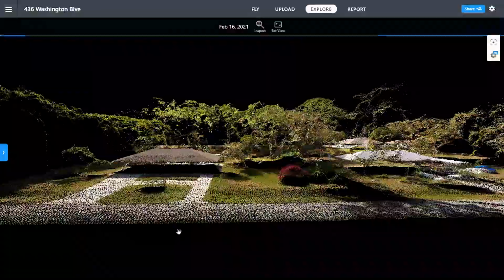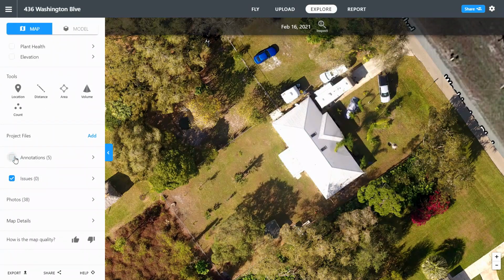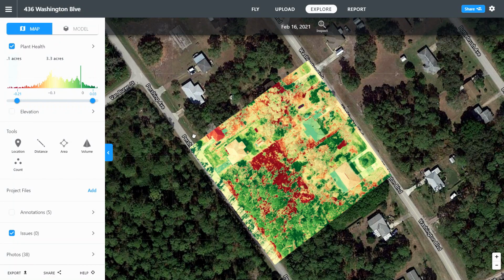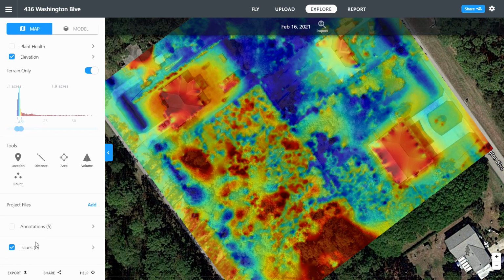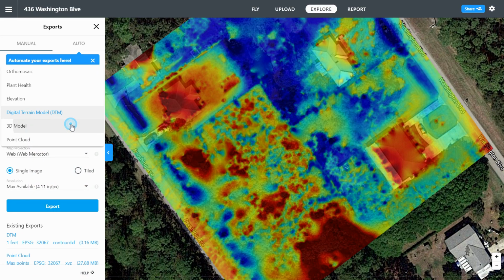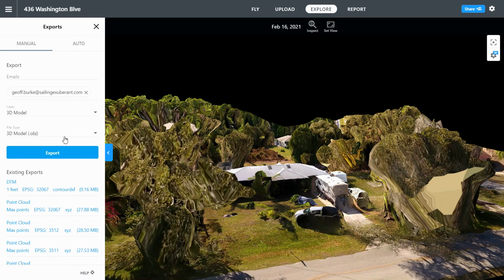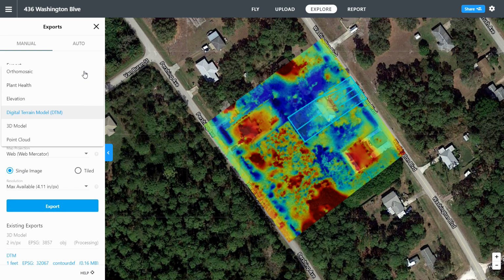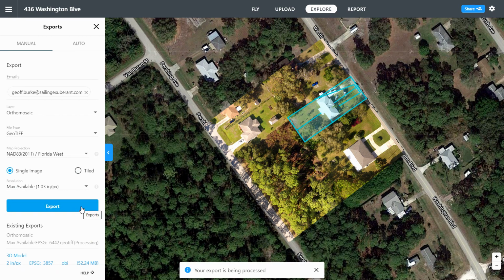LIDar 3D Residential property modeling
UA Vectors  us a  Unmanned Aerial Vehicle Services company based in Florida, USA.
We are FAA Licensed  UAV  FAA Part 107 commercial ,
                                        FAA Part 91 Recreationional ,
                                        FAA Part 121 Commercial  Single Engine Pilots.
We provide Aerial photographic and LIDAR surveys for residential and commerical property development.  LIDAR surveys are converted to cloudpoint modeling for incorporation into CAD Alternate reality used to visualiation during design and development.
We provide Aerial video  and photographic FEMA disaster  surveys, following, hurricanes, floods, fires, and HAZMAT response.
We provide Search and Rescue for missing persons, and vehicle survellance.